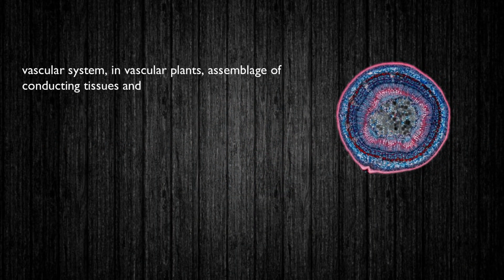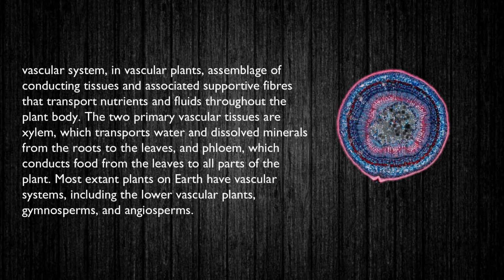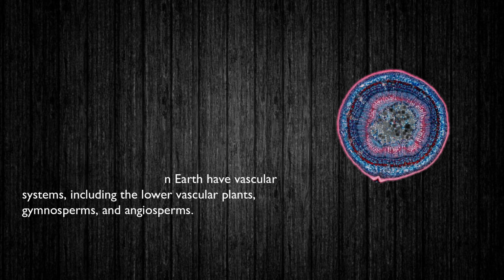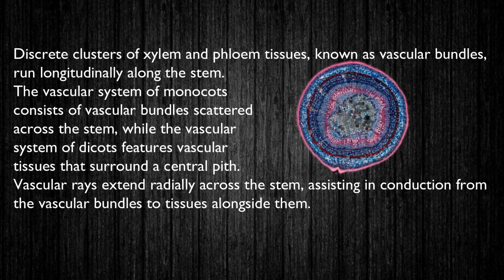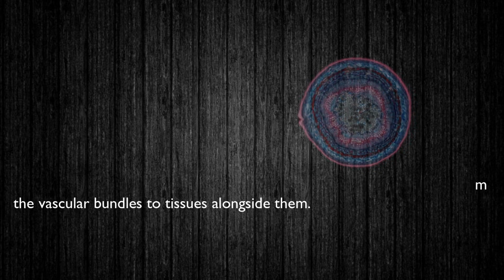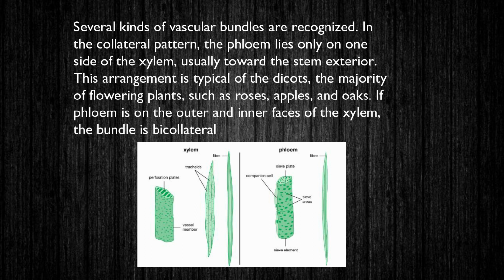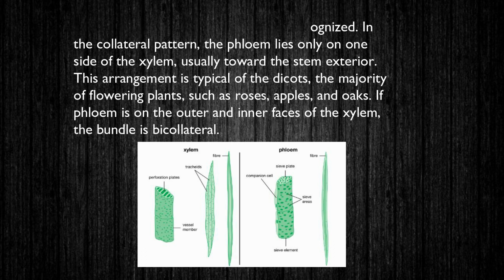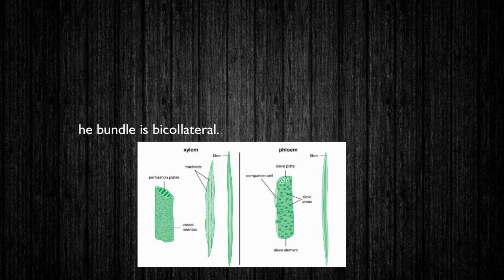Vascular System Plant Physiology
The emergence of the tracheophyte-based vascular system of land plants
had major impacts on the evolution of terrestrial biology, in general,
through its role in facilitating the development of plants with increased
stature, photosynthetic output, and ability to colonize a greatly expanded
range of environmental habitats. Recently, considerable progress has
been made in terms of our understanding of the developmental and
physiological programs involved in the formation and function of the
plant vascular system. In this review, we first examine the evolutionary
events that gave rise to the tracheophytes, followed by analysis of the
genetic and hormonal networks that cooperate to orchestrate vascular
development in the gymnosperms and angiosperms. The two essential
functions performed by the vascular system, namely the delivery of resources (water, essential mineral
nutrients, sugars and amino acids) to the various plant organs and provision of mechanical support are
next discussed. Here, we focus on critical questions relating to structural and physiological properties
controlling the delivery of material through the xylem and phloem. Recent discoveries into the role of
the vascular system as an effective long-distance communication system are next assessed in terms
of the coordination of developmental, physiological and defense-related processes, at the whole-plant
level. A concerted effort has been made to integrate all these new findings into a comprehensive picture
of the state-of-the-art in the area of plant vascular biology. Finally, areas important for future research
are highlighted in terms of their likely contribution both to basic knowledge and applications to primary
industry.